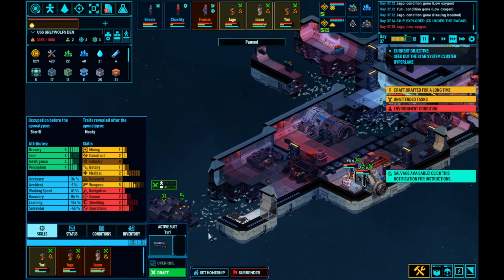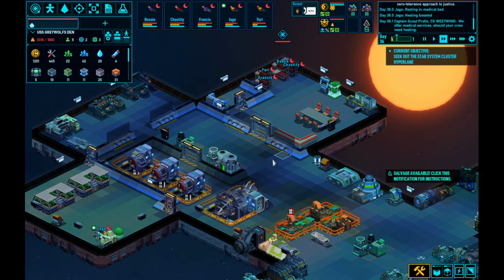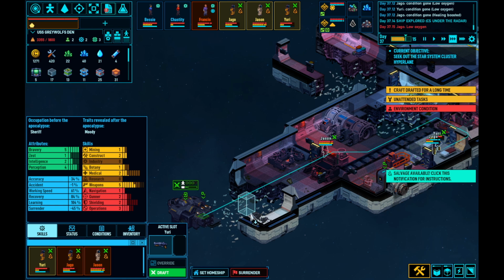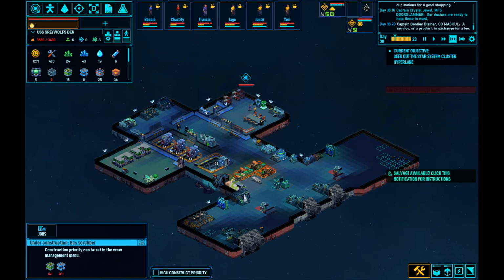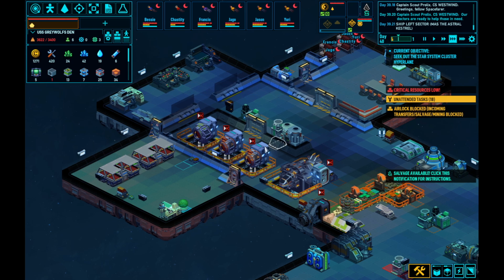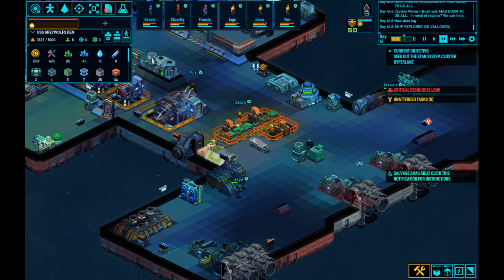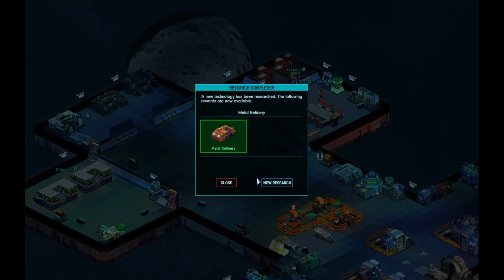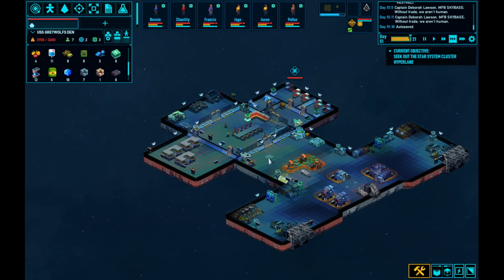UPDATE Alpha 16!!!...Boarded AGAIN...Space Haven (v 0.16) | GreyWolfs Den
Spaceship colony building simulator.  A fun game, that's relaxing and laid back.  Be sure to follow us on any of the following:  For specials, giveaways, and chances to join us in some games.

Check out Silkbeard for more great music.